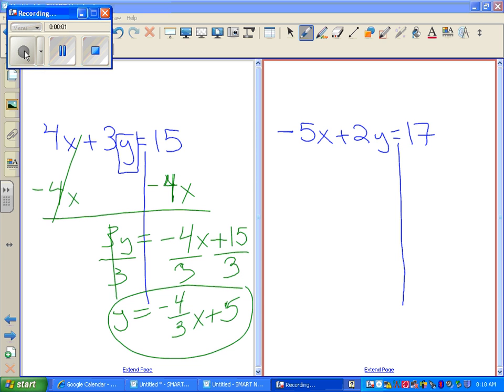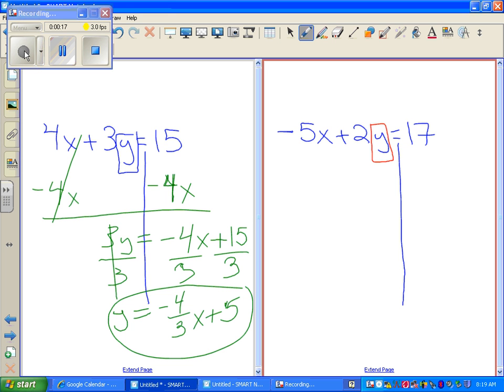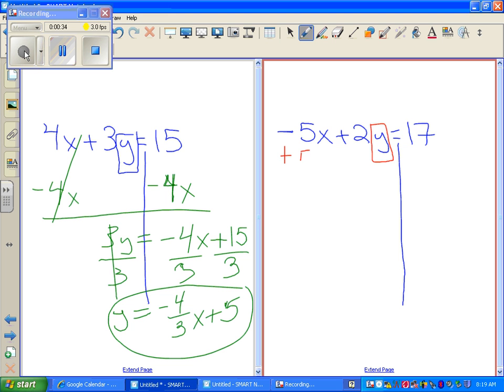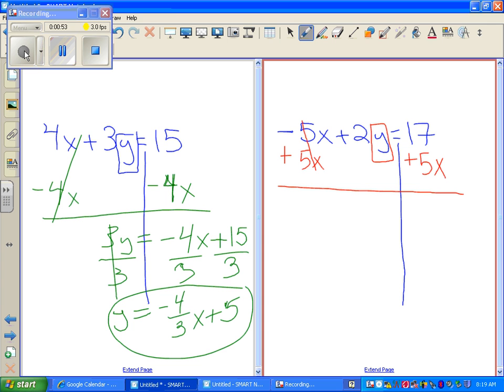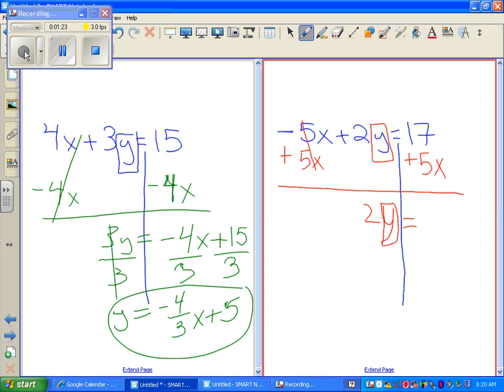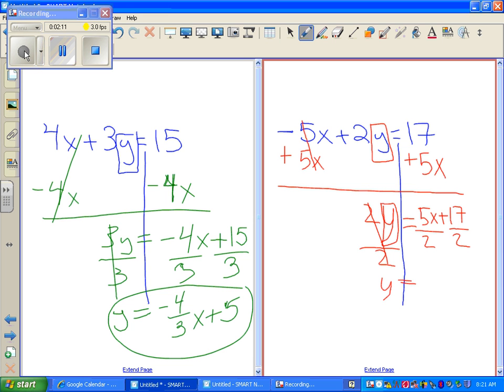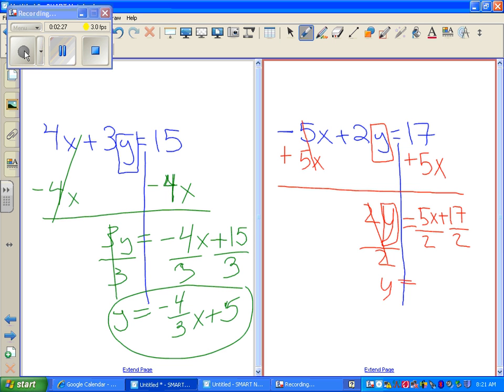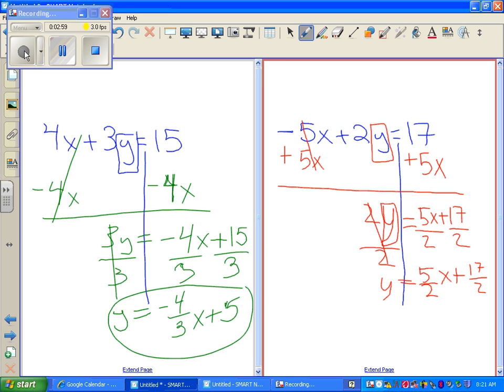Getting 'y' by itself -5x + 2y = 17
Before you can solve a system of equations by graphing you have to make sure the equation needs to be in slope intercept form (or get the 'y' by itself).